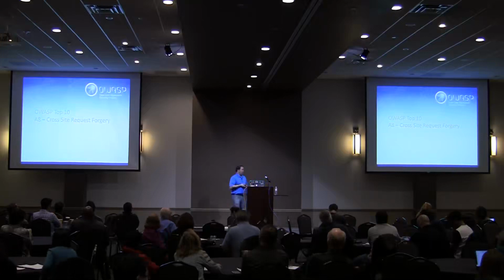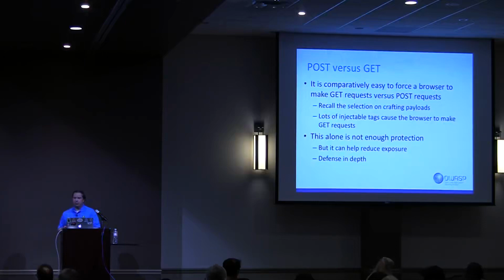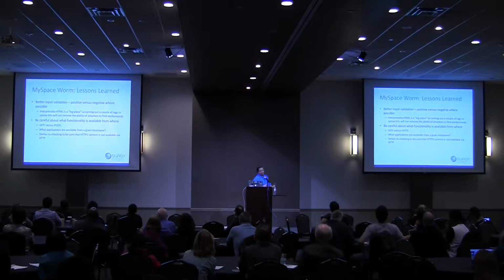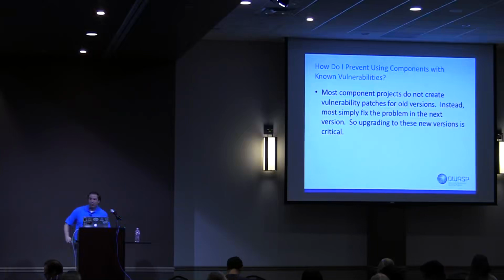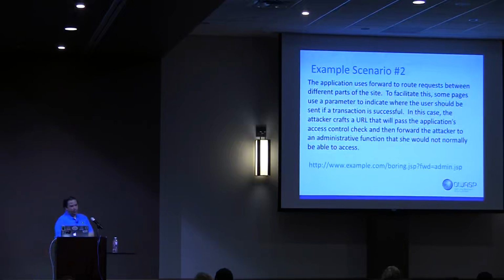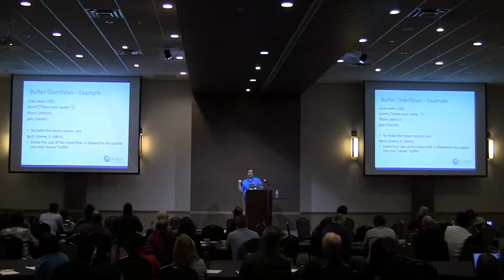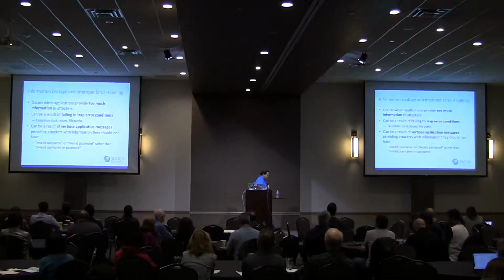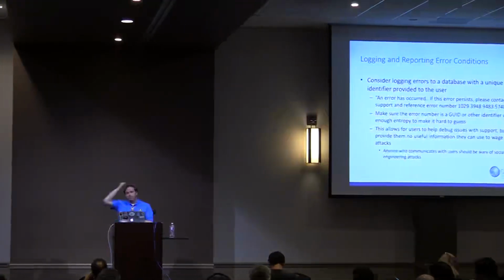OWASP Top 10 @ LASCON 2017 4 5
LASCON 2017 OWASP Top 10 Hacking conference